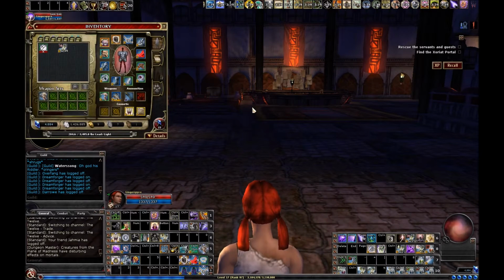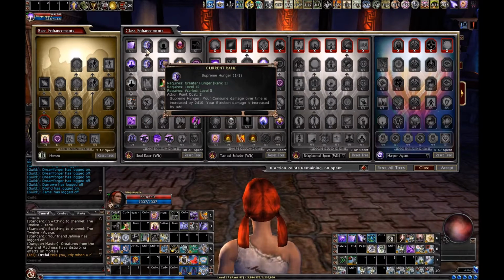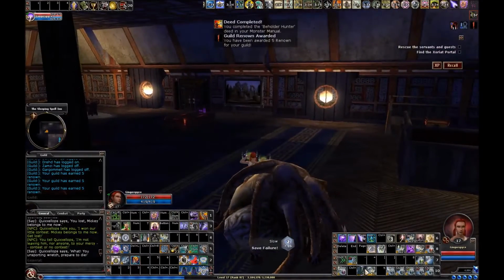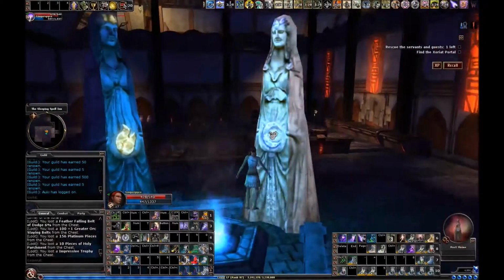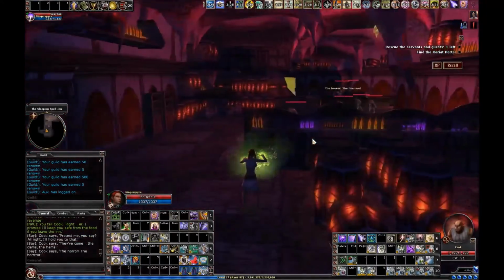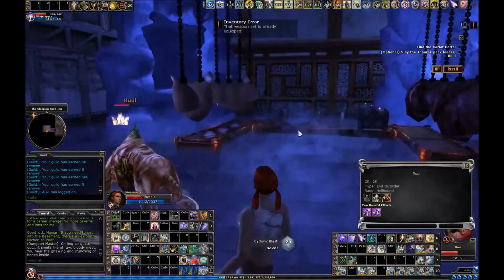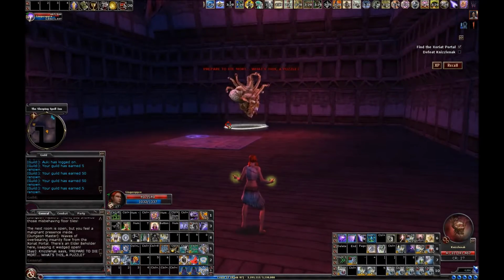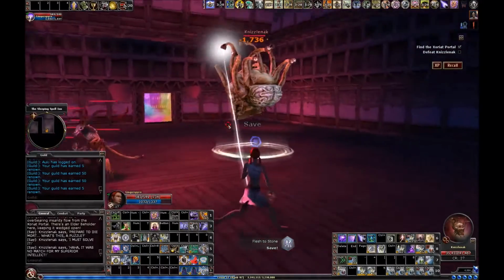DDO - Gingerlocks ep. 23: Level 17 Elite Delirium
Episode #23 of Gingerlocks!

This series is a video documentary of Gingerspyce's 3 Warlock lives.  It is not intended to be a guide.

Warlocks are brand new to DDO and this series shows the first time I've ever played a warlock, so I will be discussing and demonstrating what I learn along the way.

This episode is life 3, level 17, Great Old One Pact, focusing on the Soul Eater Tree.  This is the 7th episode of life 3!

Only 1 episode left in the series!! :-D